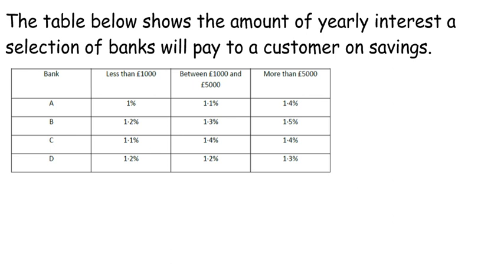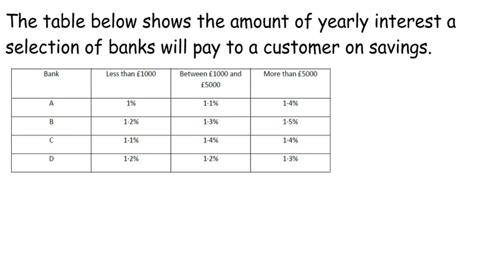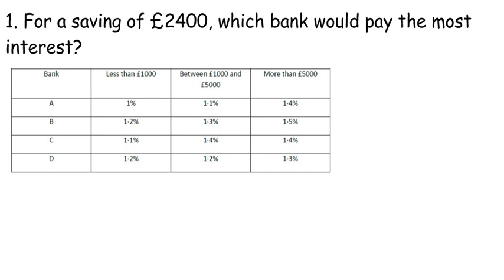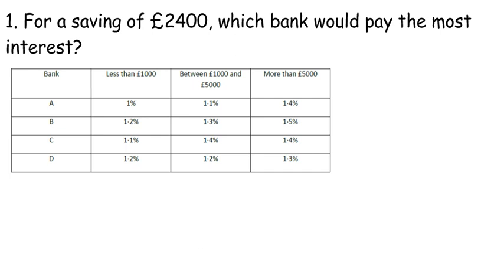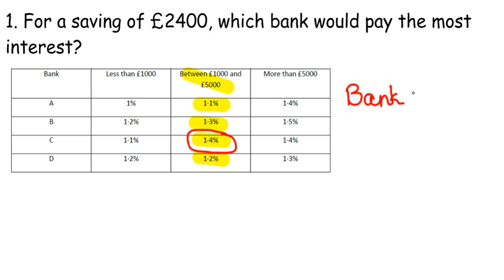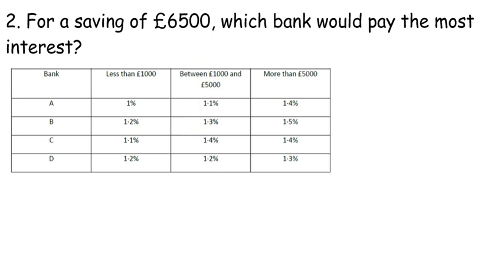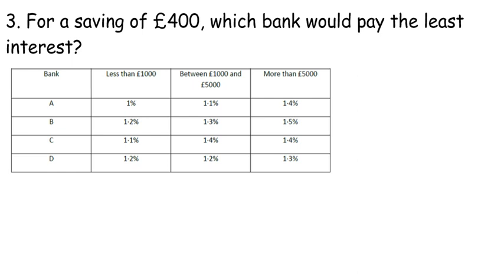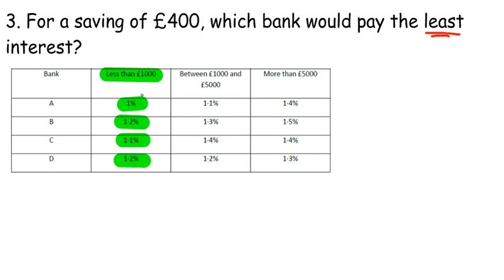National 4 Numeracy Revision Exercise 14